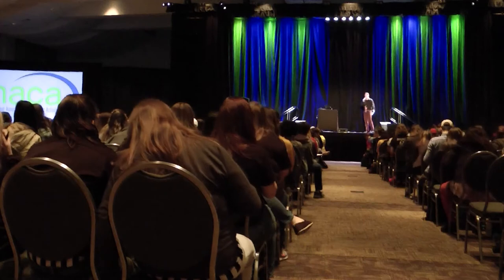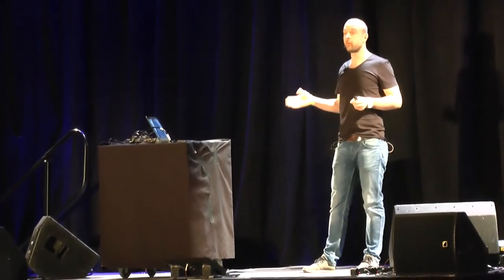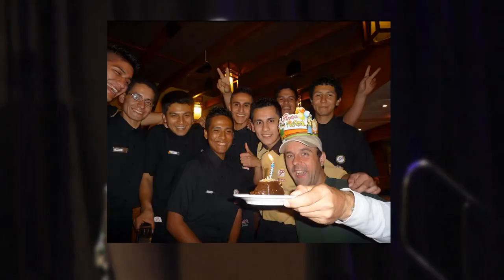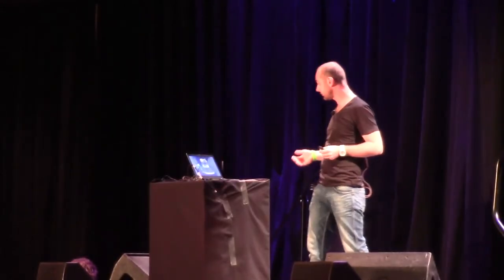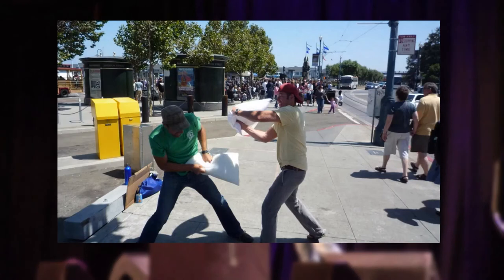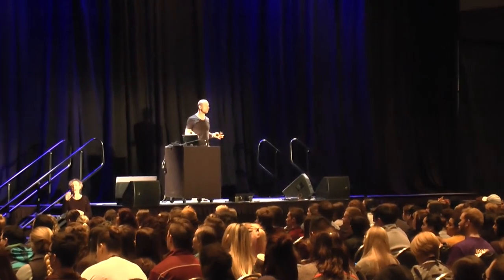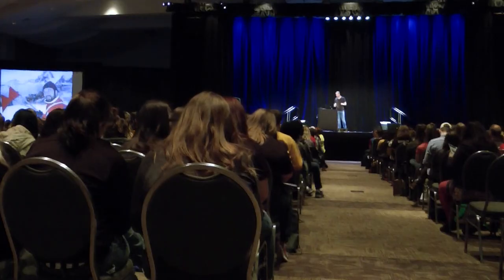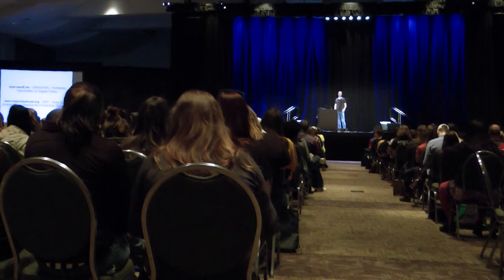NACA Showcase 'How to Travel the World for Free' - Michael Wigge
Michael Wigge teaches college students how to travel the world for free. His entertaining lecture inspires students to be able to travel on a very low budget or even totally for free! Students get to know other cultures, learn how to leave one's comfort zone, and how to recognize and eliminate prejudices of the unknown.